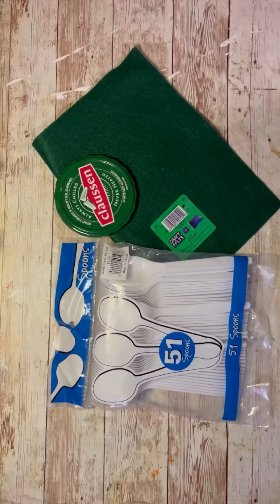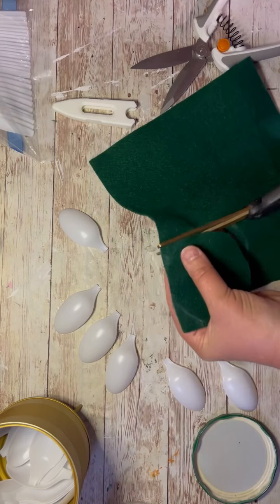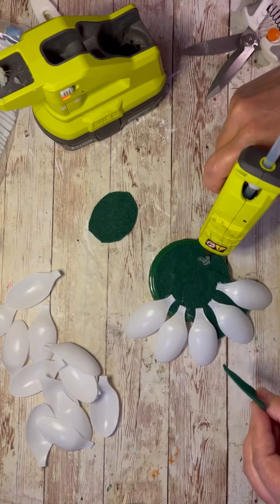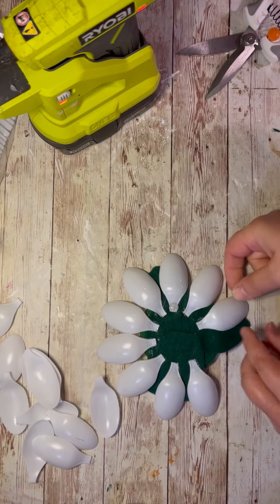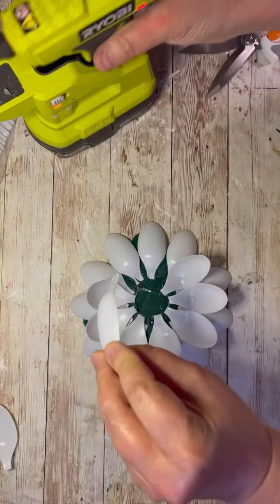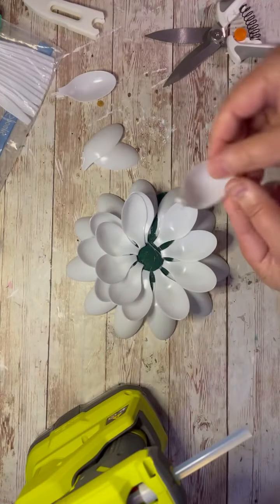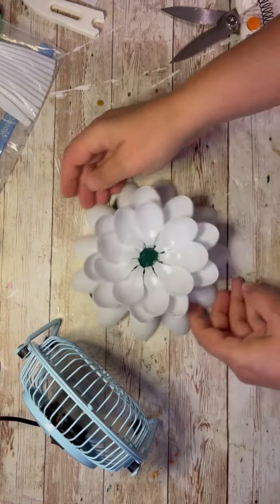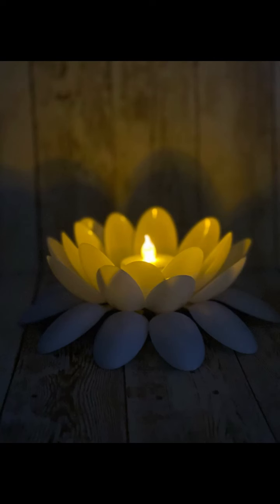Diy plastic spoon lotus flower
Make a super pretty flower with plastic spoons! EASY! I can show you how!